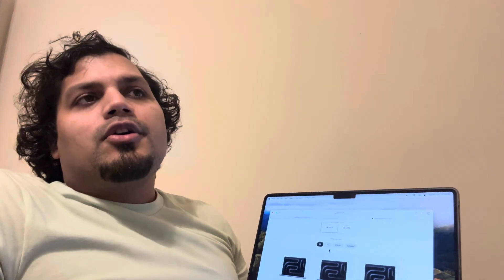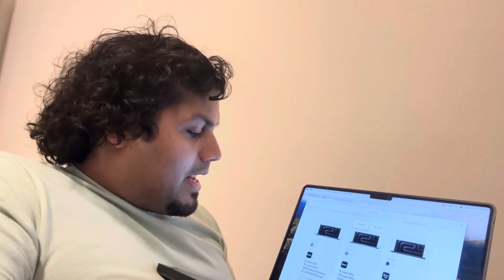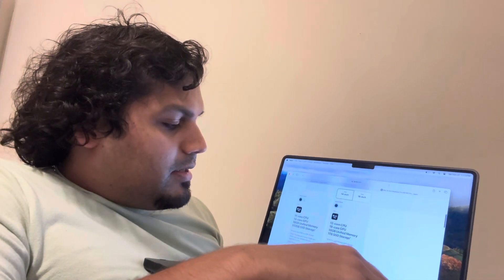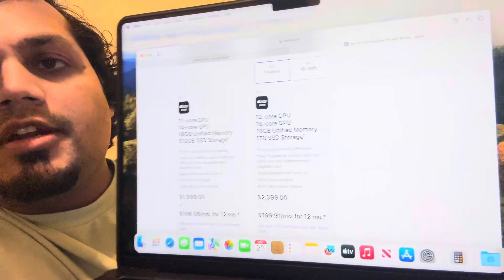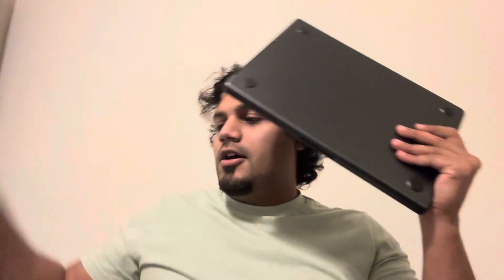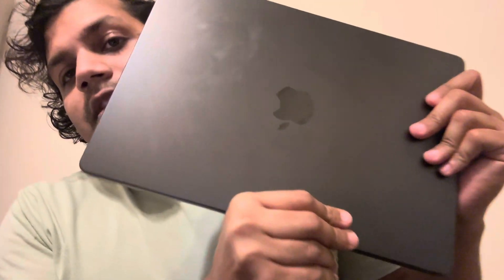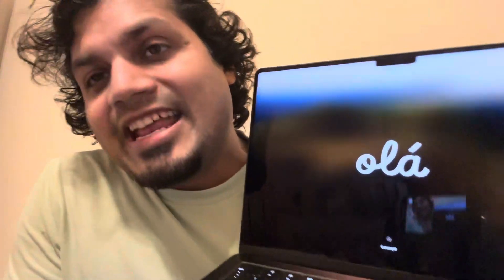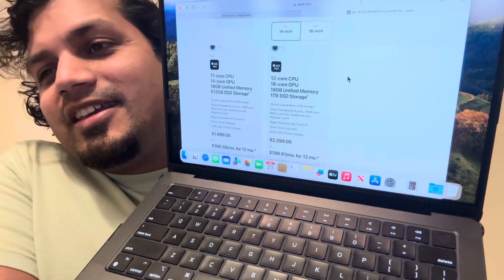Watch this before you buy Apple MacBook M3 Pro vs M3 Max I’m gonna help you save $850 and …